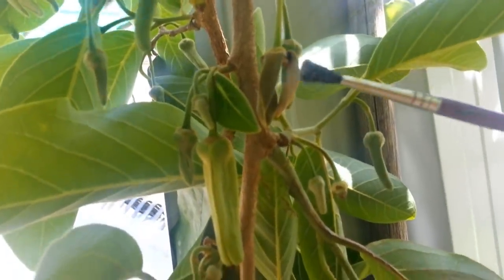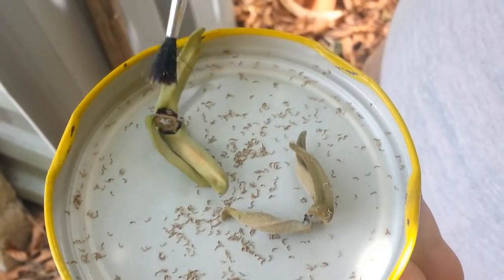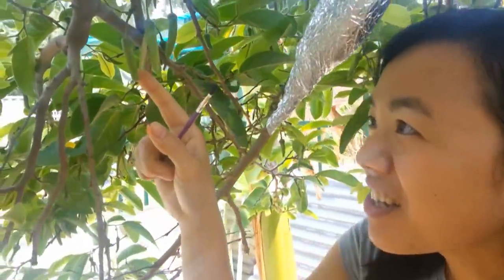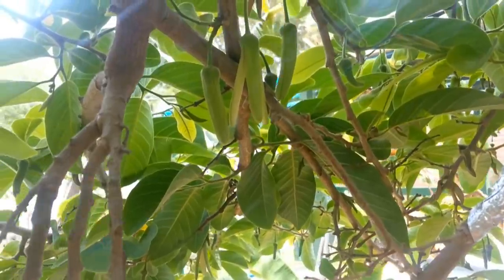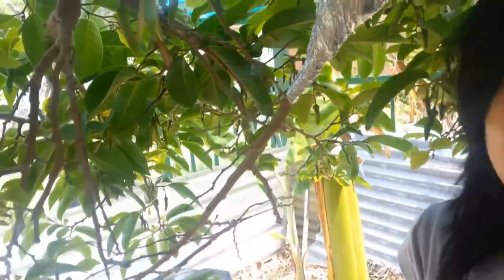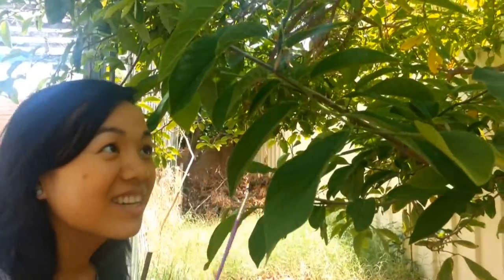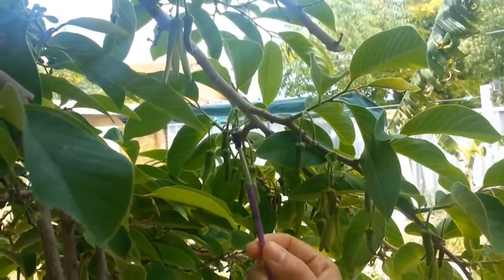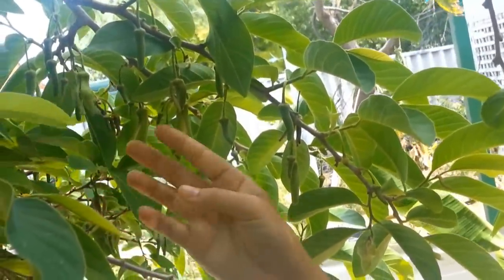Custard apple pollination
How to manually pollinate custard apple flowers.